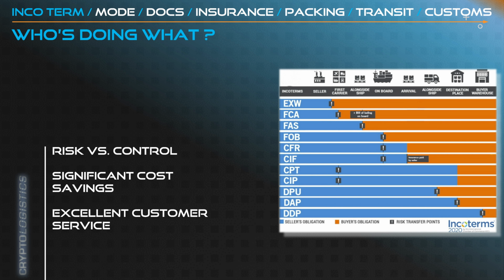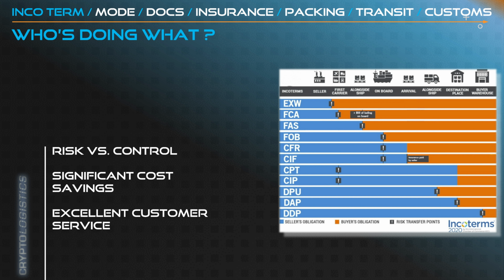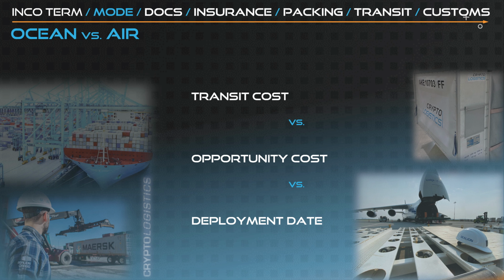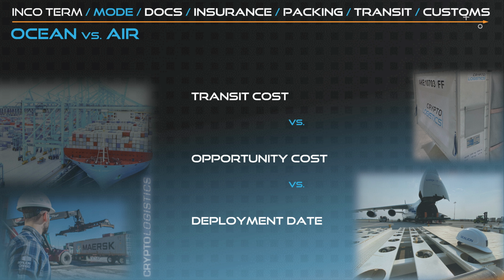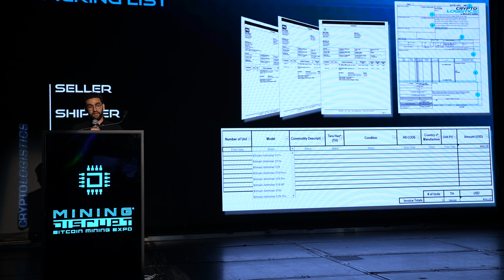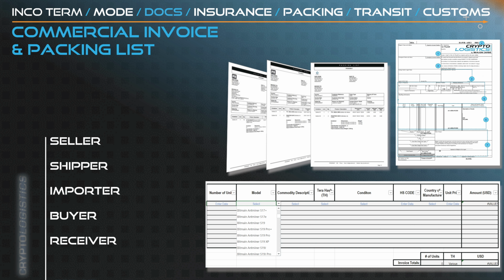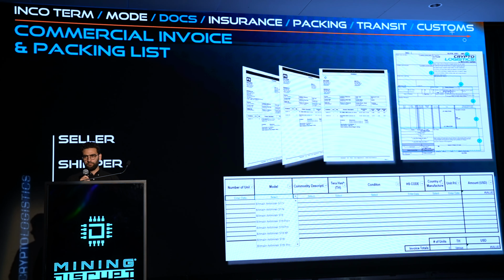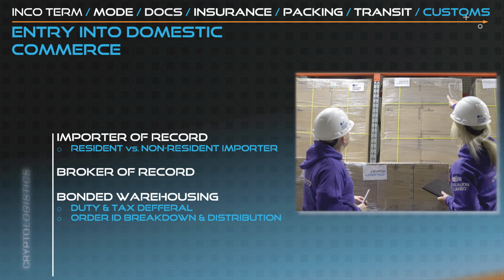Global Logistics and Supply Chain Management for Miners and ASIC Distributors.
Speaker: Christopher Berschel

Join us June 24-26, 2024 in Miami for our 6th Year bringing together the worlds largest Bitcoin Mining expo.